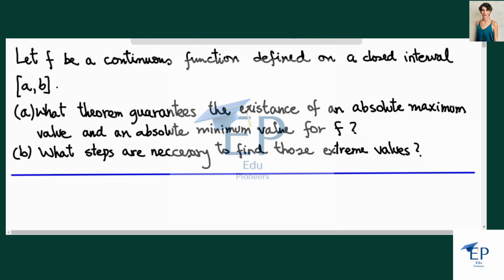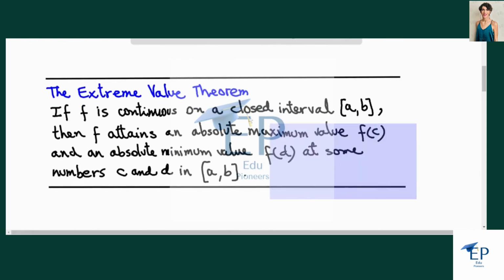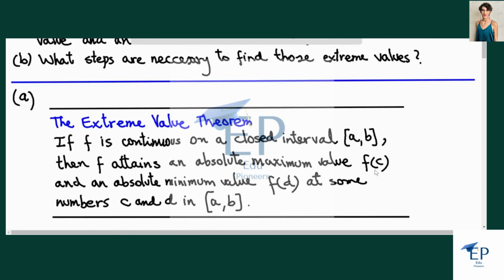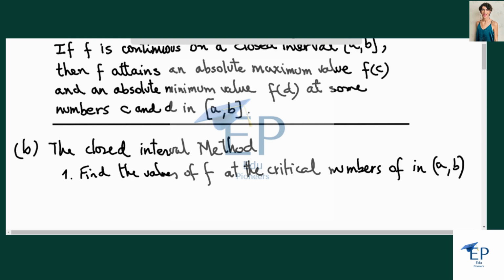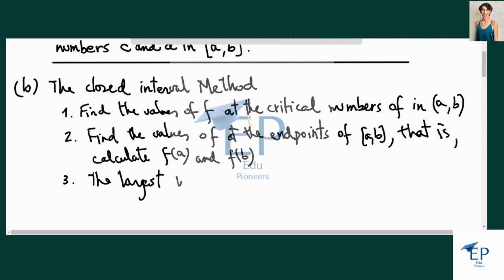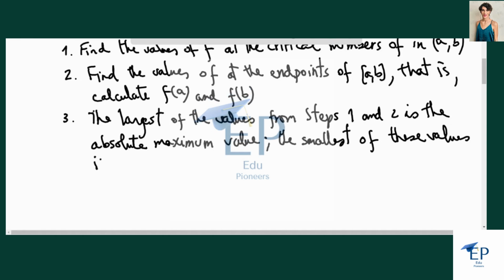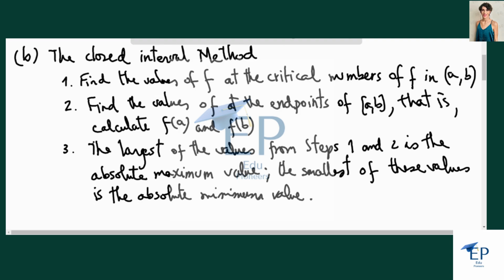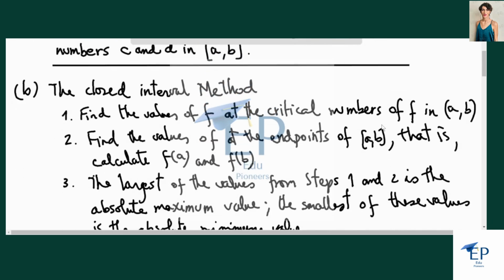[Math] Suppose is a continuous function defined on a closed interval . (a) What theorem guarantees